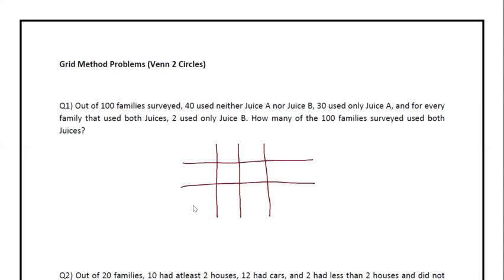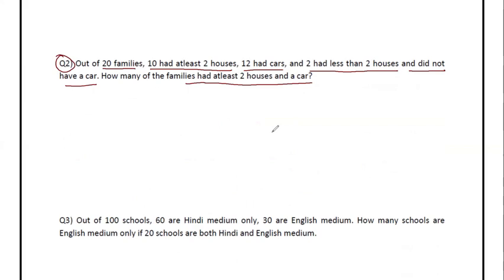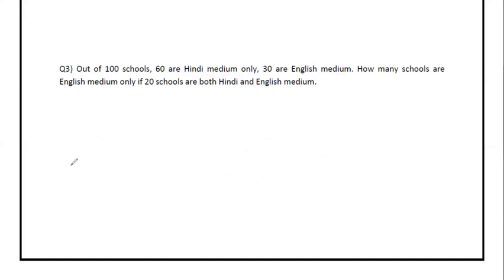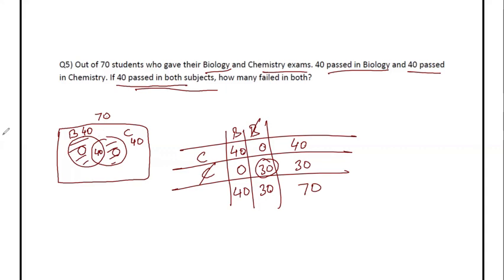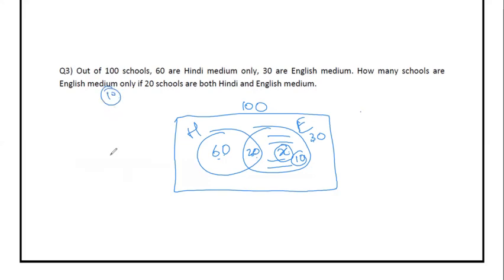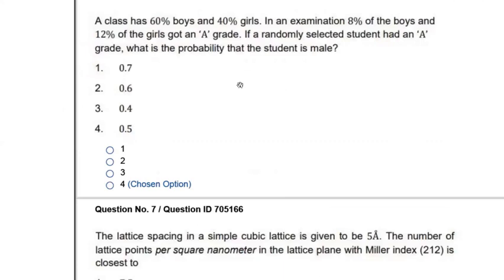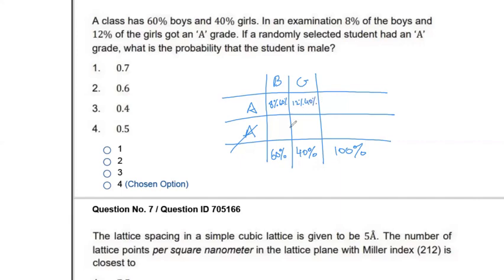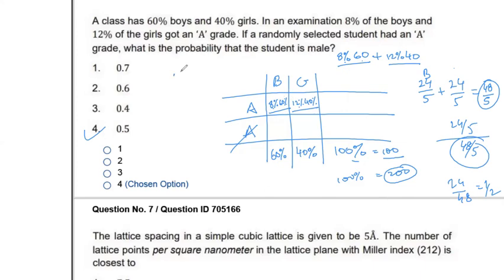GRID METHOD (2 CIRCLE VENN) REVIEW Q1 TO Q5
Review & Questions 1 to 5
Link for Grid Method 2 Circle Venn Review Quiz